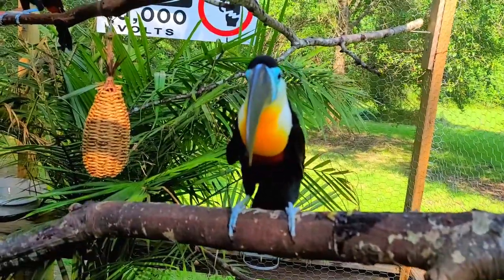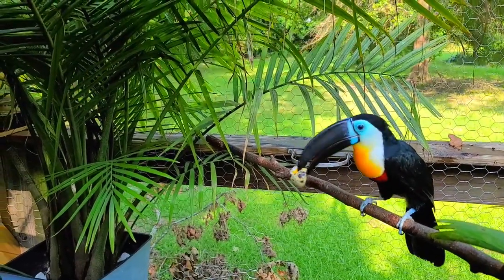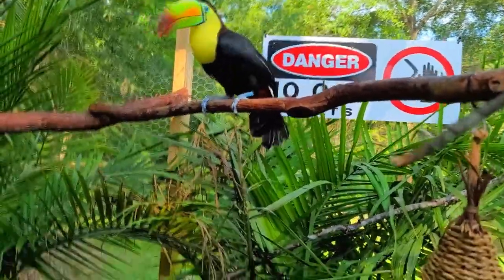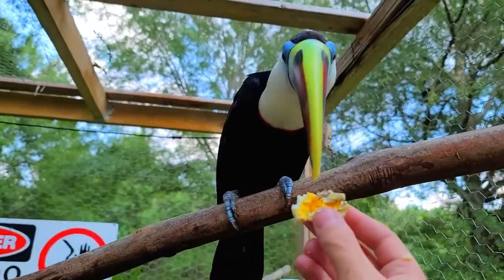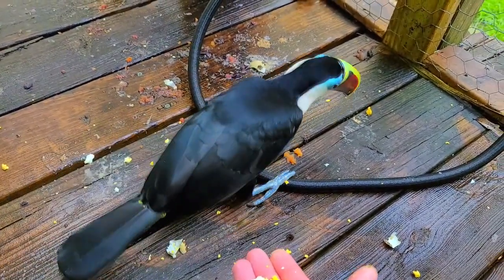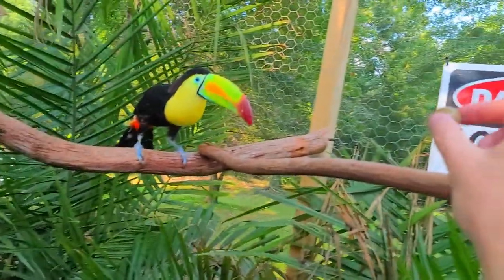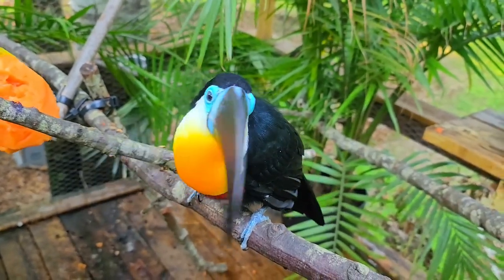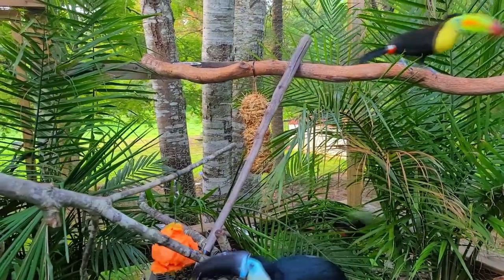Toucans Try Quail Eggs!